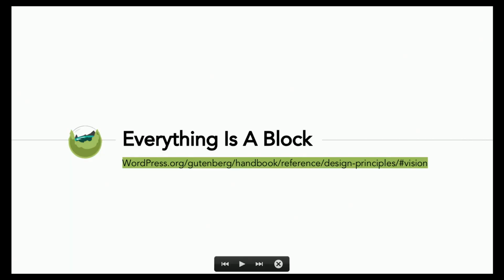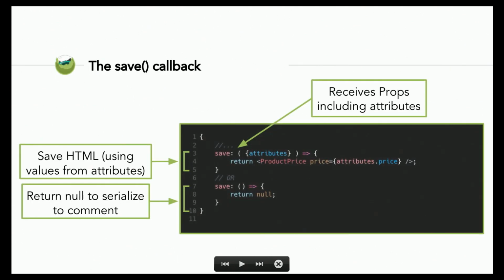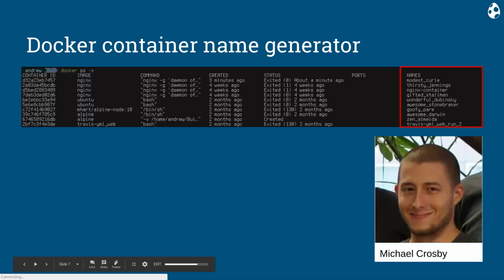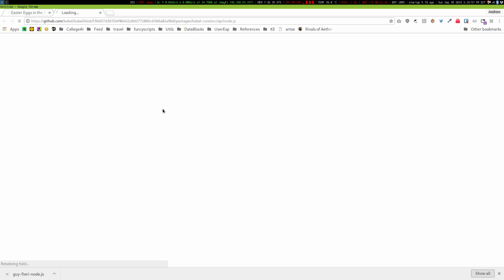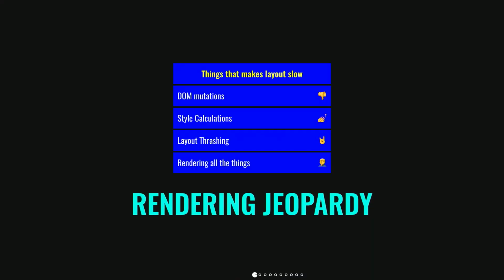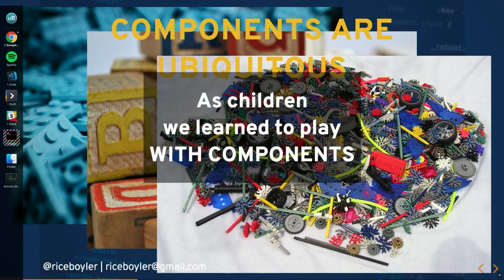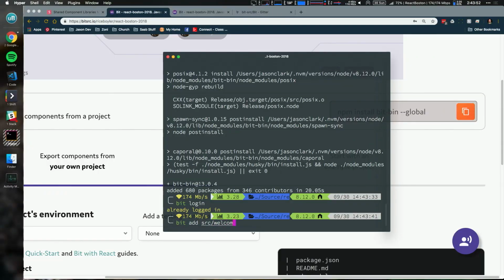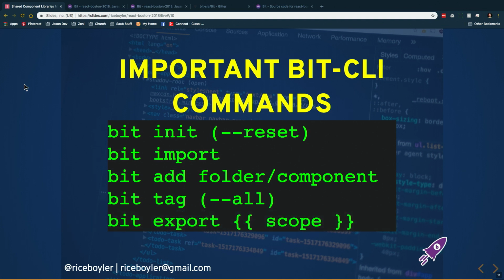Lightning Talks: Day 2 / React Boston 2018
Featuring:

Josh Pollock
Andrew Kaiser
Cole Turner
Jason Clark